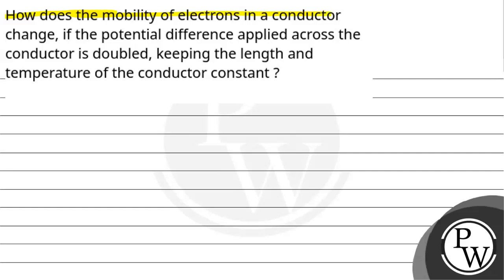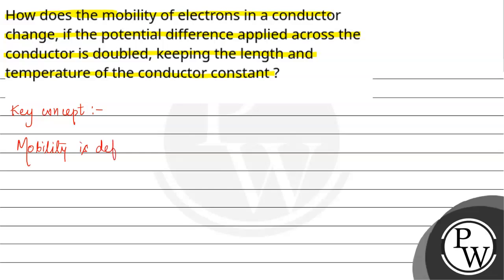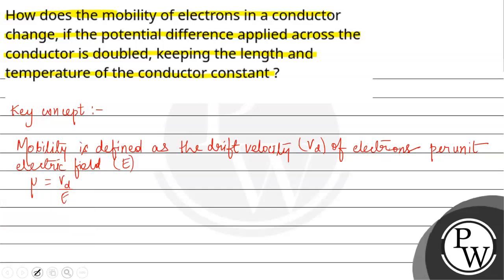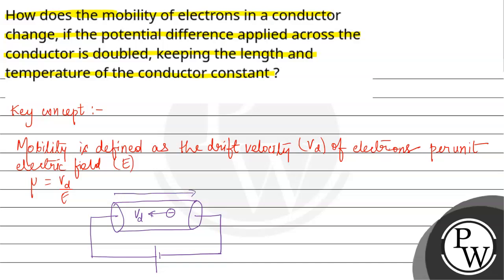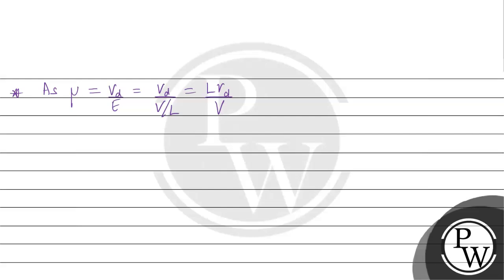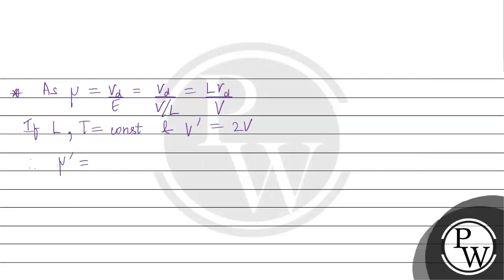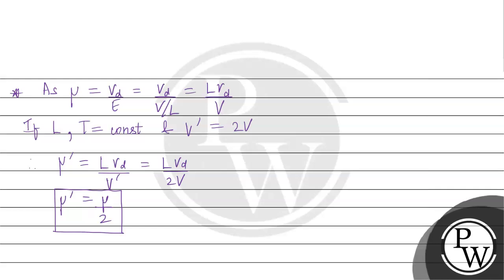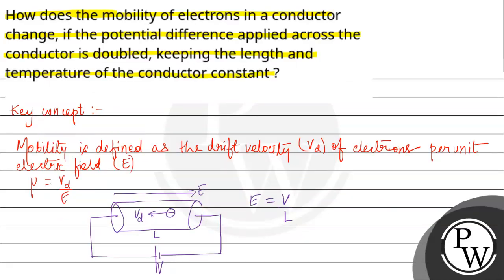How does the mobility of electrons in a conductor change, if the potential difference applied ac....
How does the mobility of electrons in a conductor change, if the potential difference applied across the conductor is doubled, keeping the length and temperature of the conductor constant ?